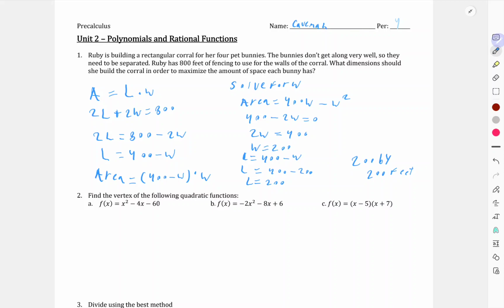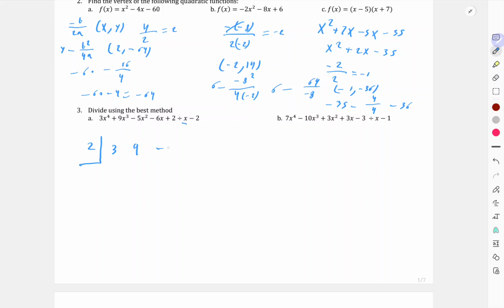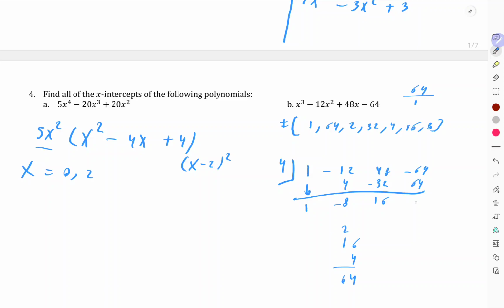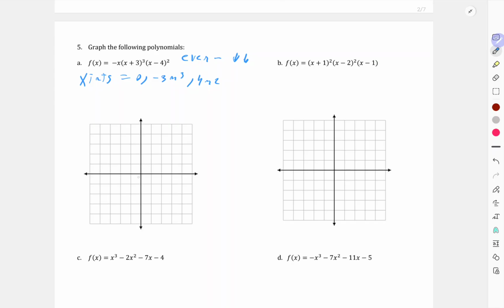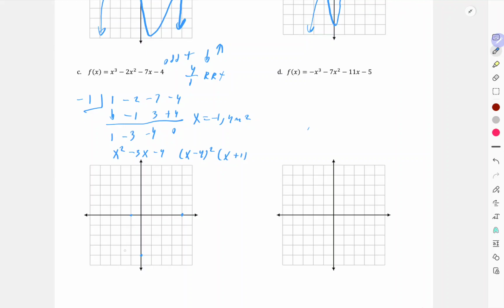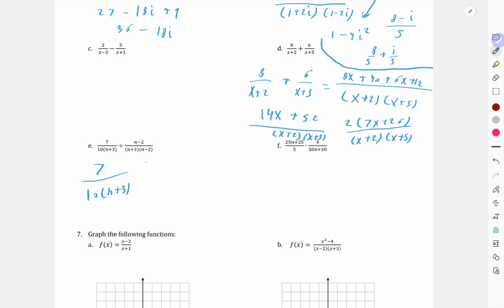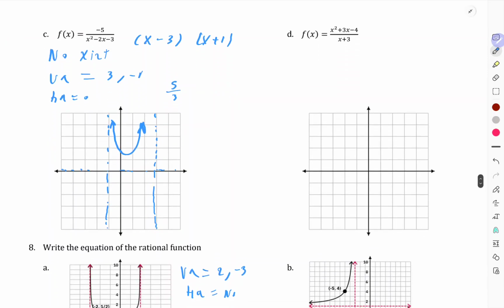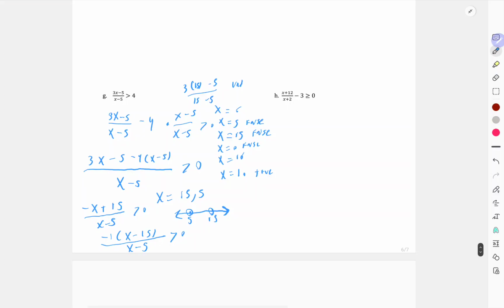A guide to polynomials, vertex, rational root theorem, complex numbers and non linear inequalities.